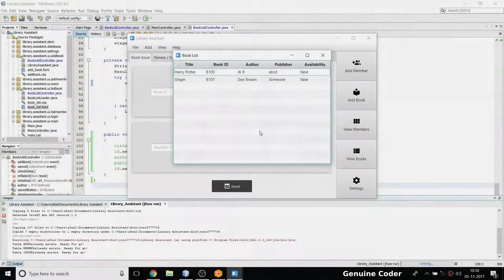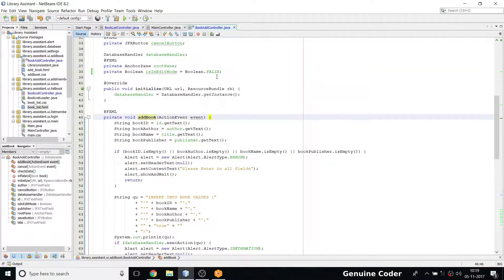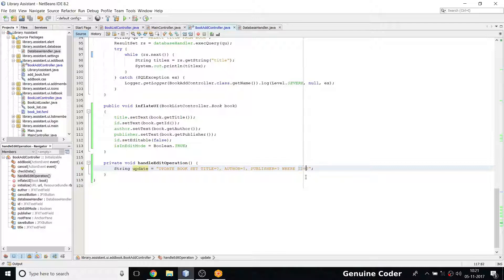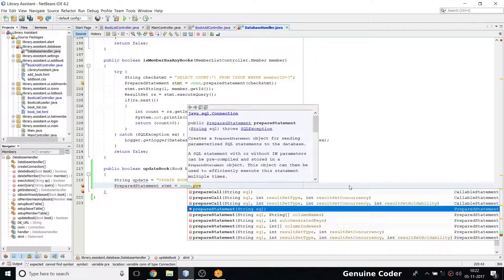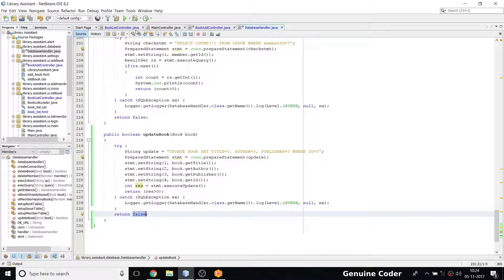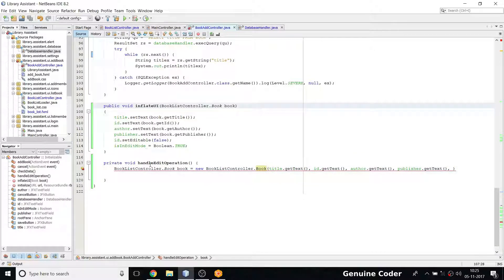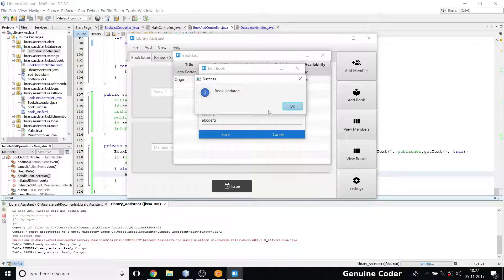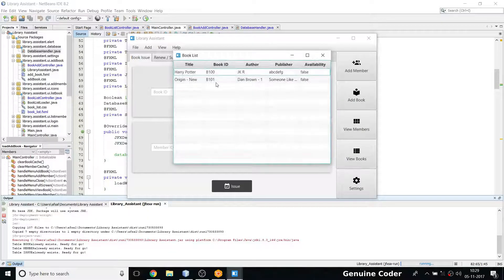JavaFX Library Software #27 : Completing Book Edit Option - Database Part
In this video, I have completed the database part for book edit feature. For updating database entry, we can use the following SQL command.

UPDATE table_name
SET column1 = value1, column2 = value2, ...
WHERE condition;

Since BookID is our primary key for book entries, we can update every field except book ID.